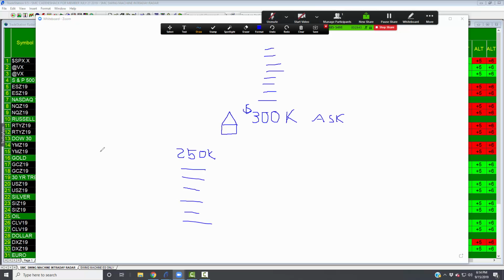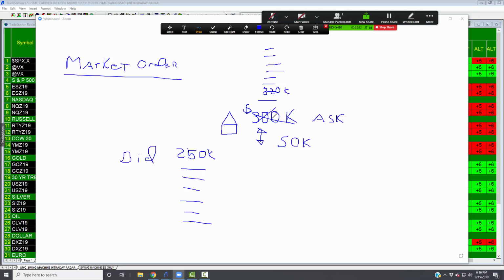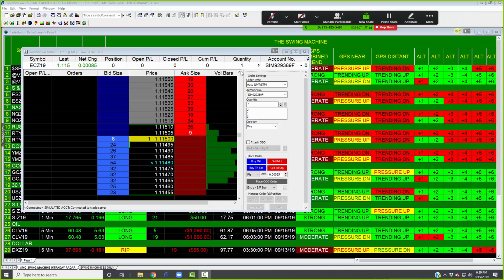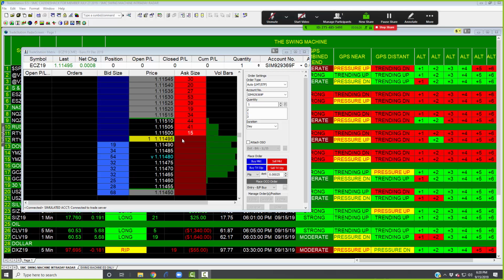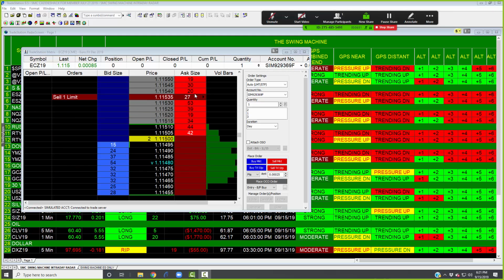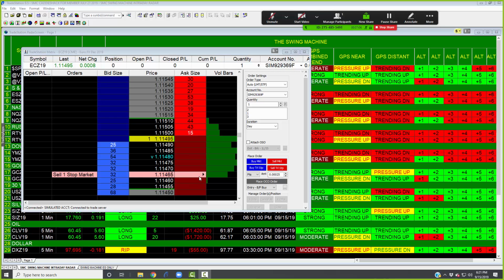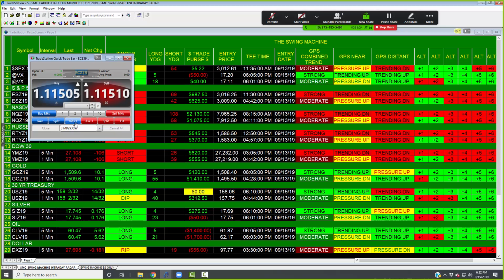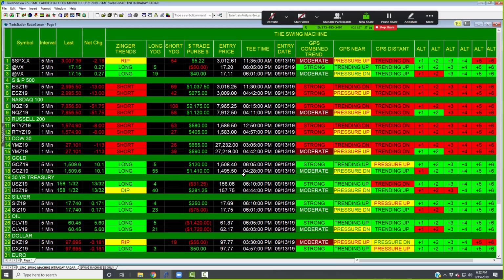MARKET ORDERS VERSUS LIMIT ORDERS